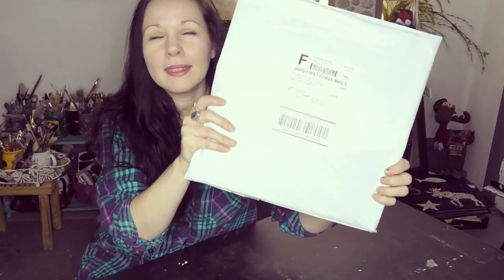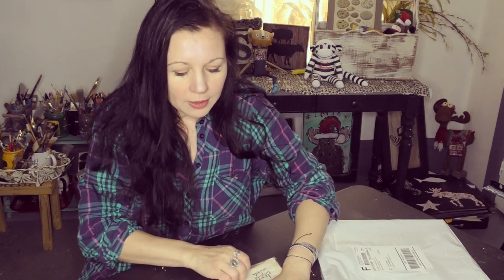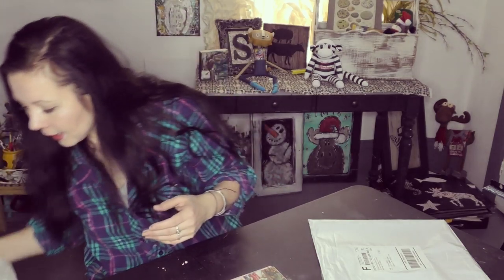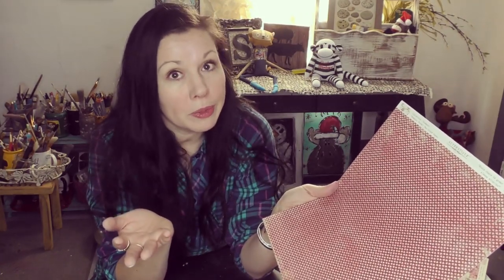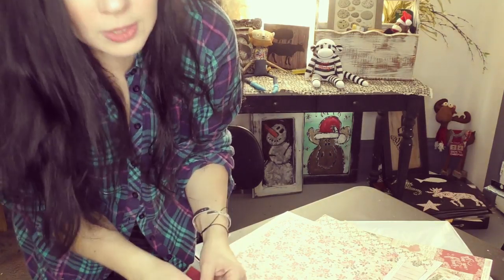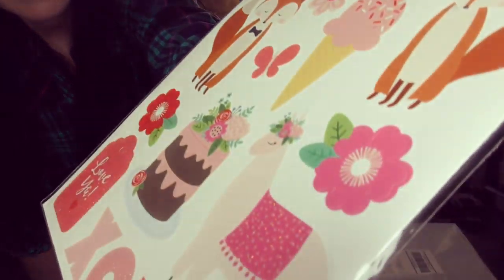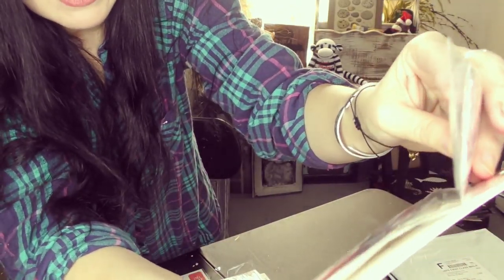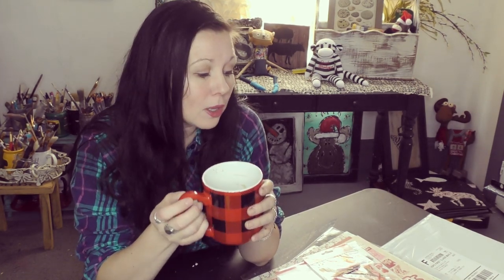February Scrapbook Unboxing + GIVEAWAY!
In this video we join Sonia Miller of Junk Monkey Paint Company as she opens her February Scrapbooking Kit of the month!